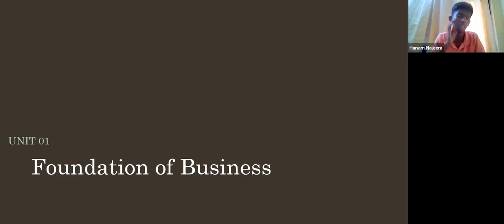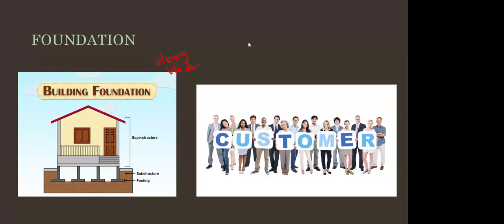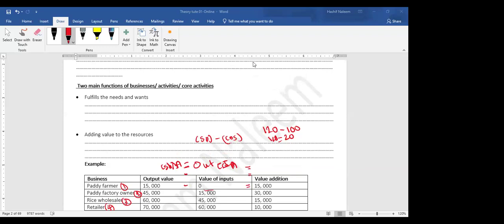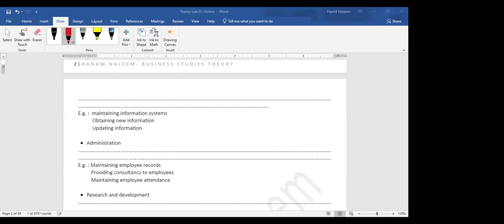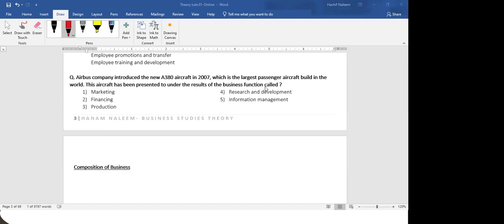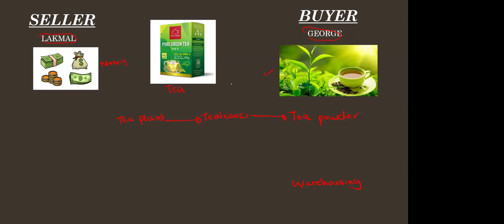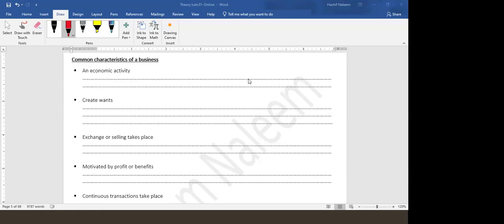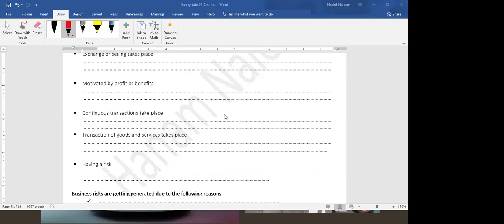2026 AL - BUSINESS STUDIES BY HANAM NALEEM - DAY 2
2026 AL - BUSINESS STUDIES BY HANAM NALEEM - DAY 2